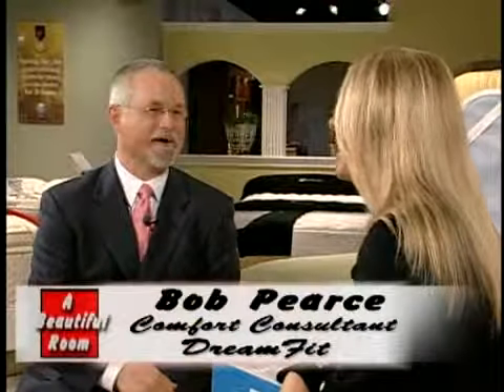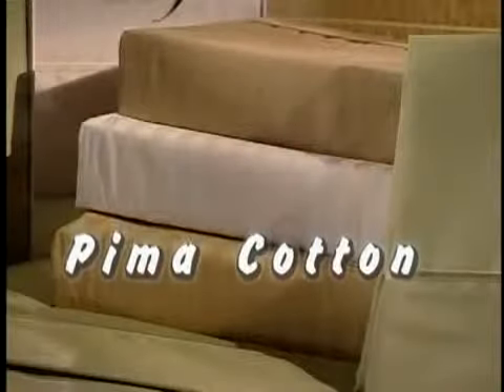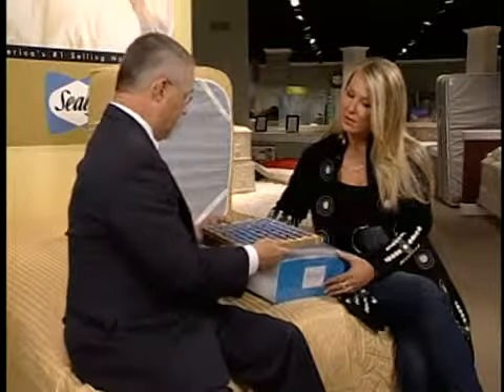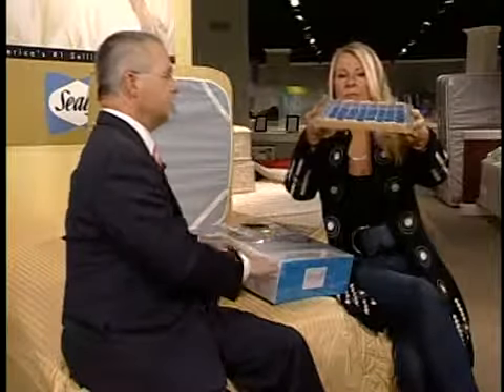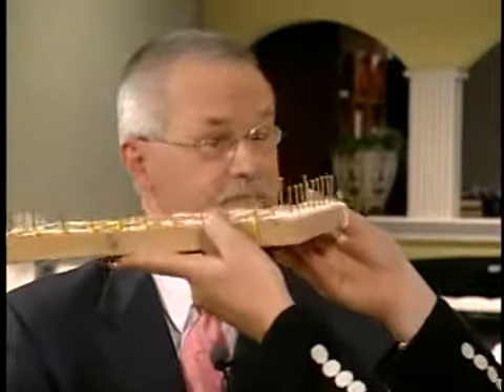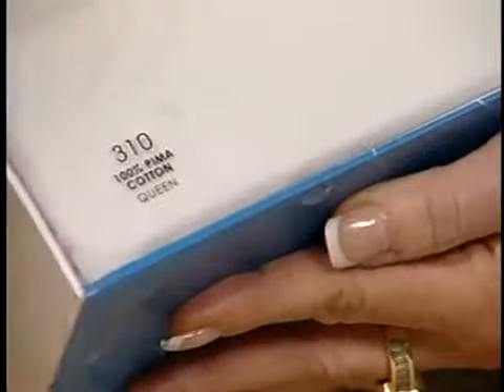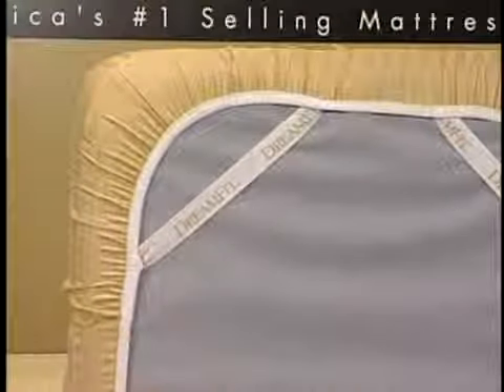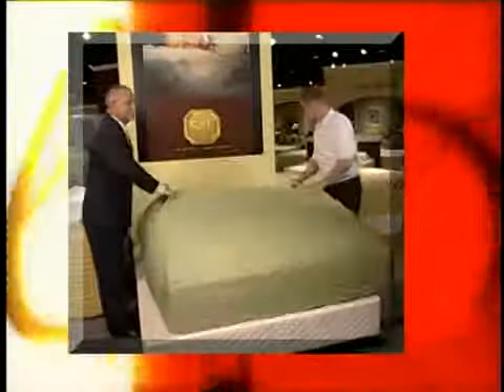Dreamfit Sheets Part4